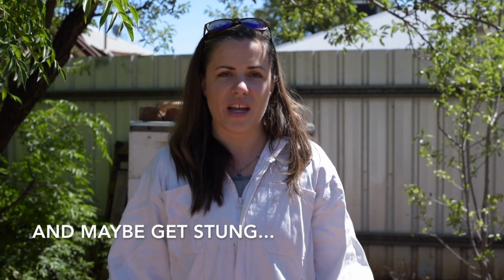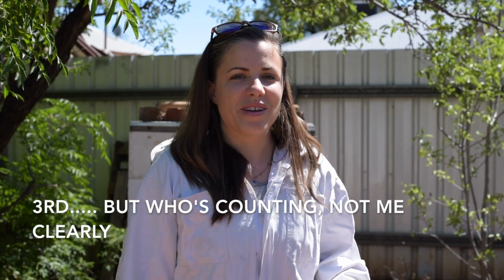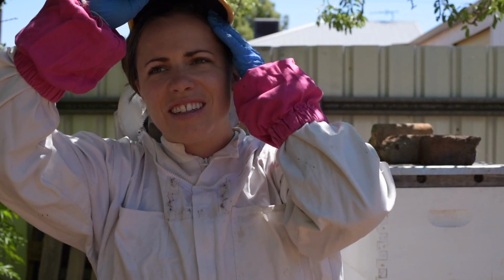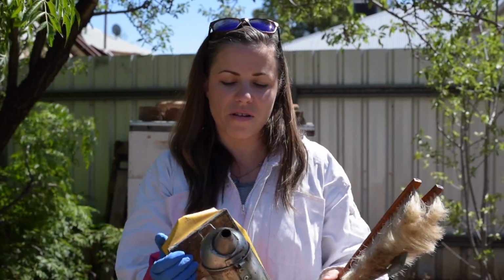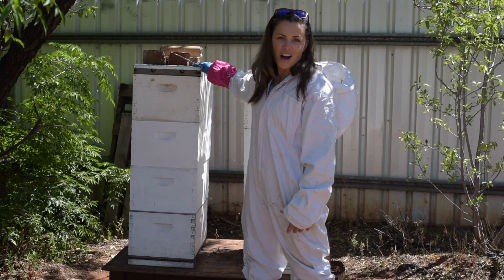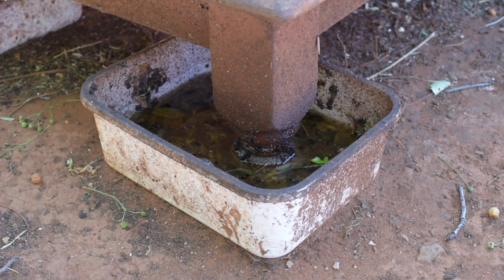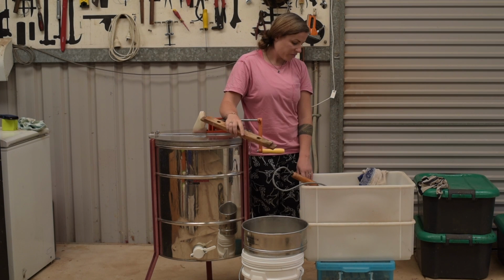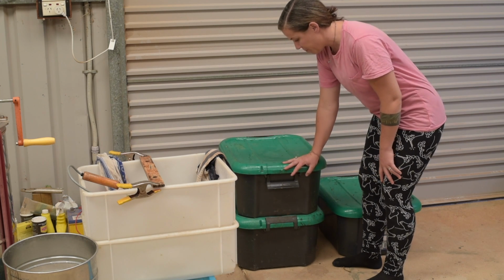Beekeeping for beginners- The absolute basics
In this video I go through what I think are the absolute basic things you need to start beekeeping.
I run through all of the tools and equipment you need to keep bees, do hive inspections and extract the honey.
This is my second video and I'm still learning how to edit!

This video is based on my blog post that you can find

Social media! I have it!